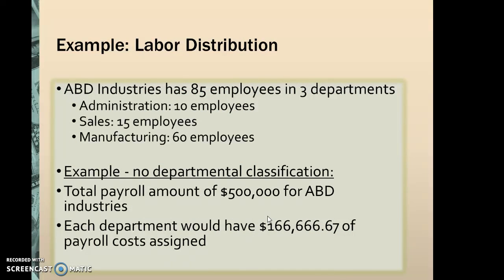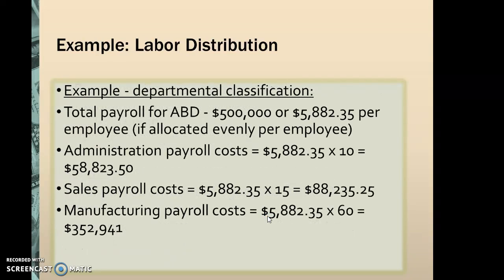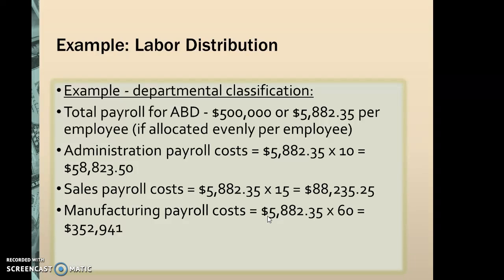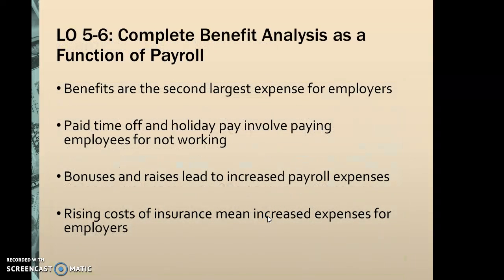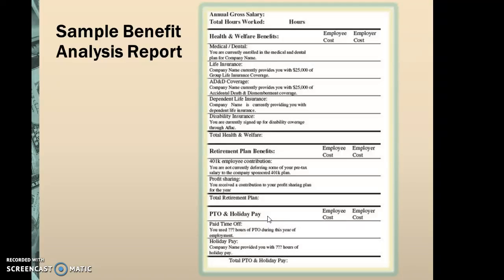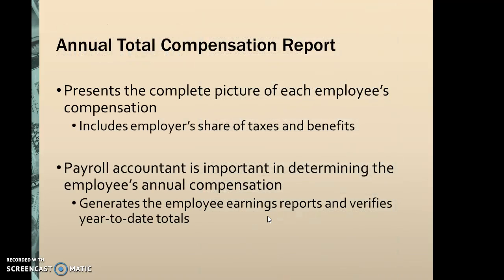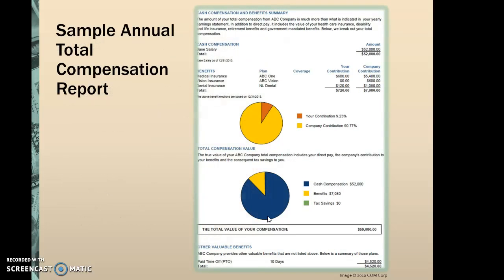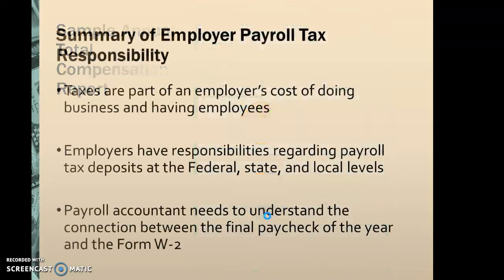Chapter 5: Learning Objective 5.4 thru 5.6